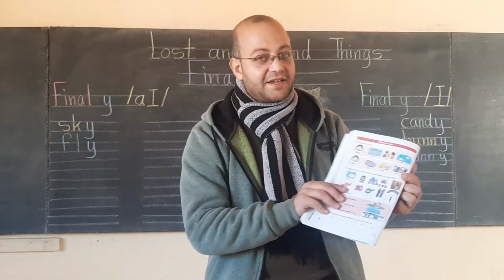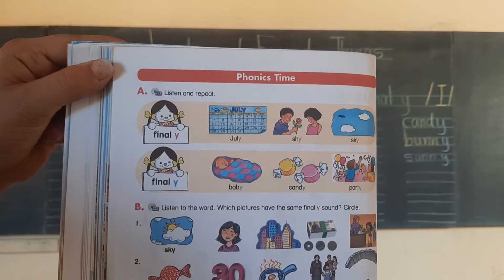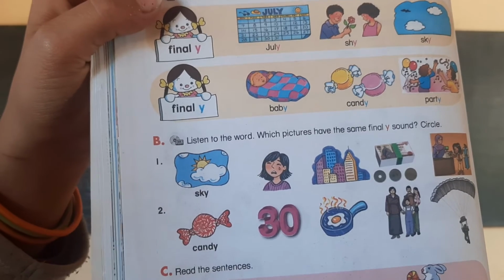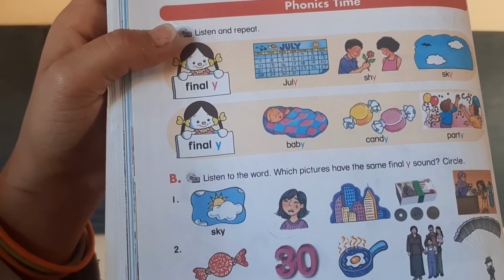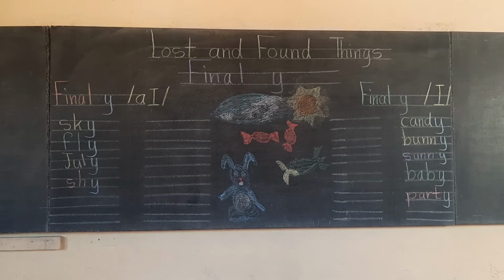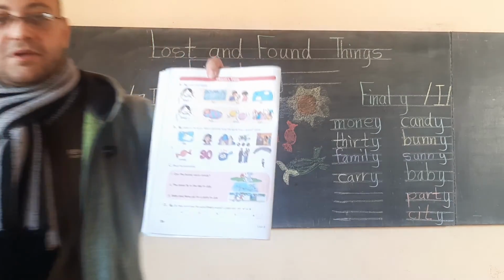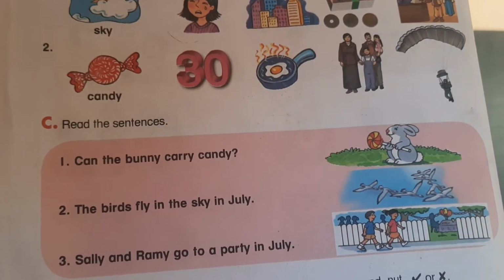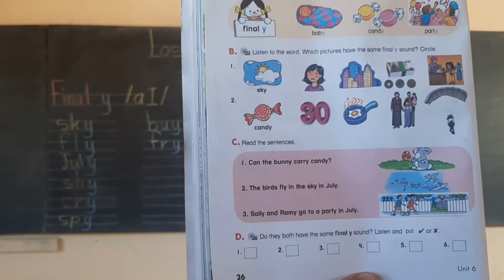class4.unit6.lesson4.lost and found things.phonics timeالصف الرابع الابتدائي.الوحده السادسه.الصوتيات